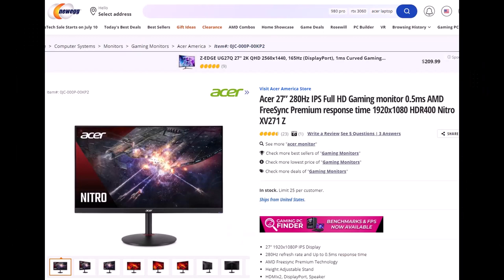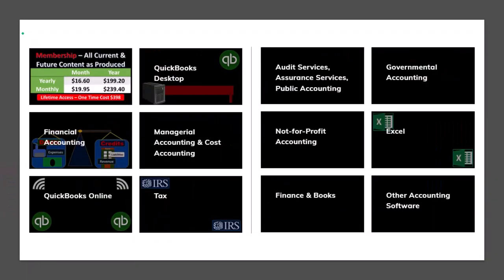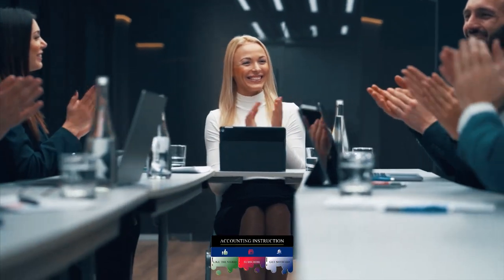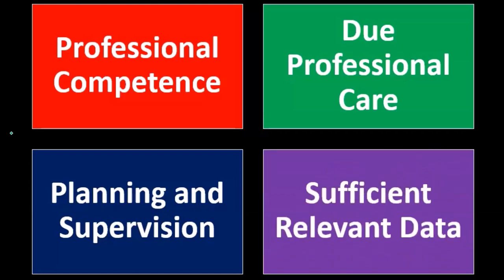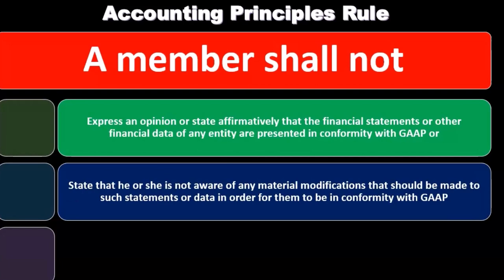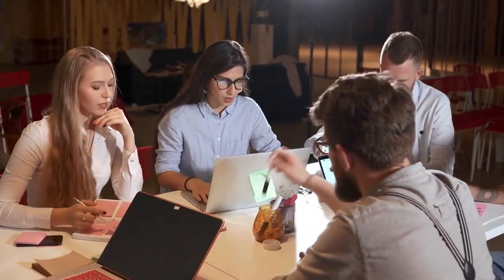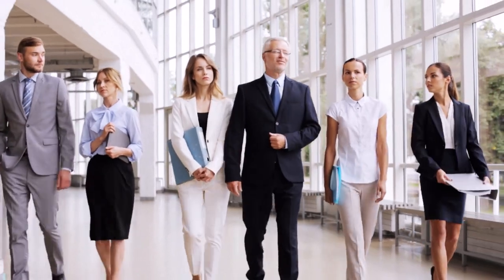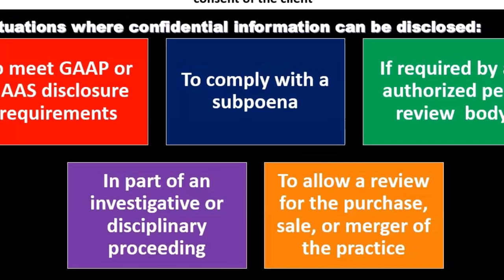General Standards & Compliance, Accounting Principles & Confidential Client Information 9150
General Standards & Compliance, Accounting Principles & Confidential Client Information
Auditing